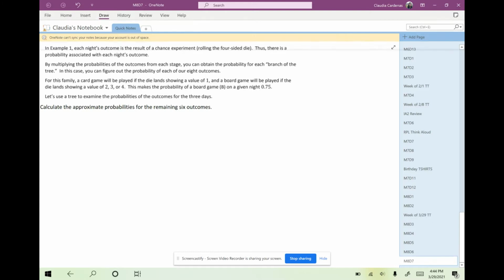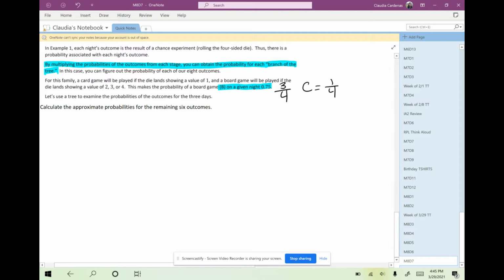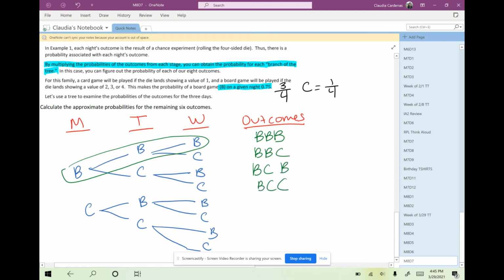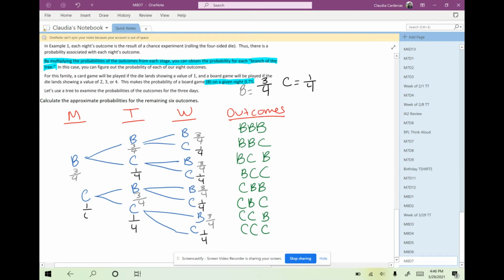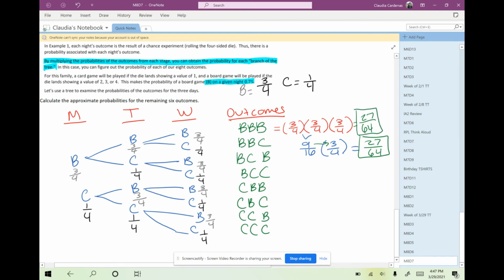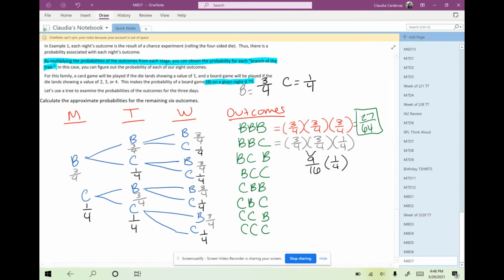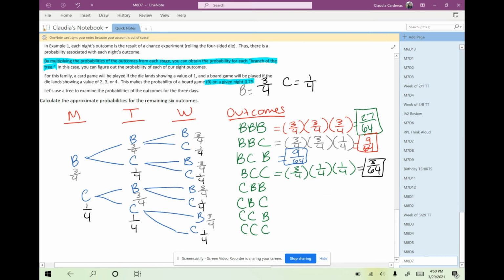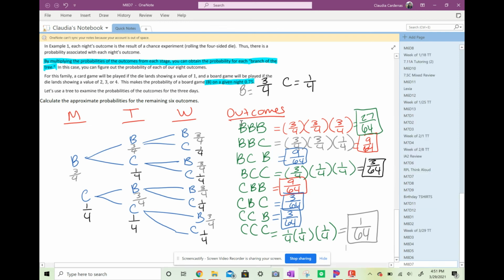M8D7 part 2